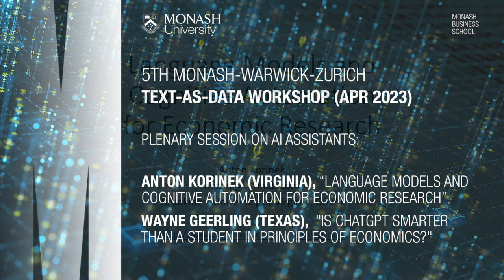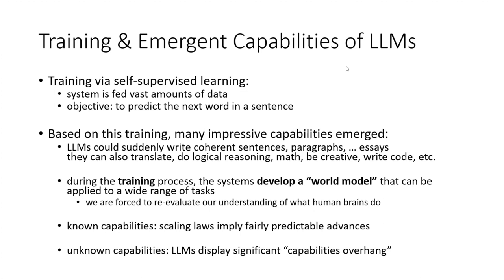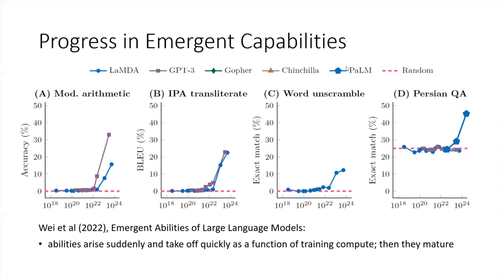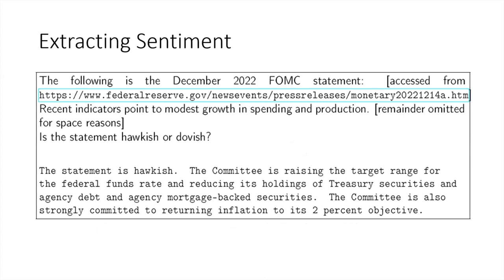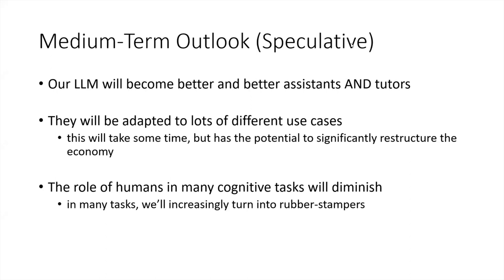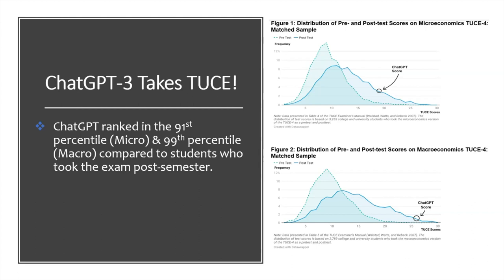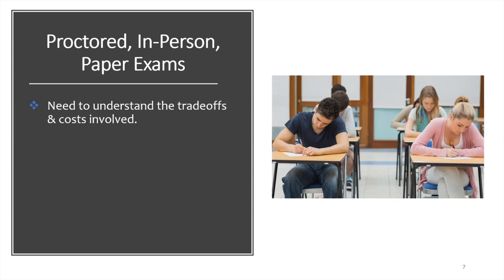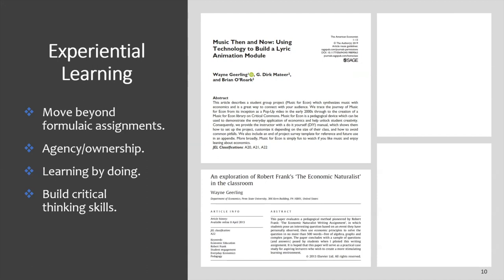Plenary Session on AI assistants - 5th Monash-Warwick-Zurich Text-as-Data workshop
The Plenary Session on AI Assistants at the 5th Monash-Warwick-Zurich Text-as-Data workshop covers language models, such as ChatGPT, with presenters Professor Anton Korinek (University of Virginia), and Professor Wayne Geerling (The University of Texas).

00:00 - Watch Prof Korinek discuss his "Language models and cognitive automation for economic research" paper

22:25 - Watch Prof Geerling discuss his "Is ChatGPT Smarter than a Student in Principles of Economics?" paper

This video has been uploaded by Monash Business School's SoDa Labs.